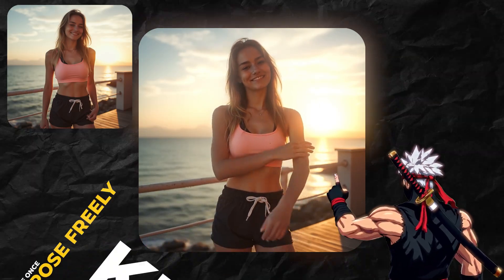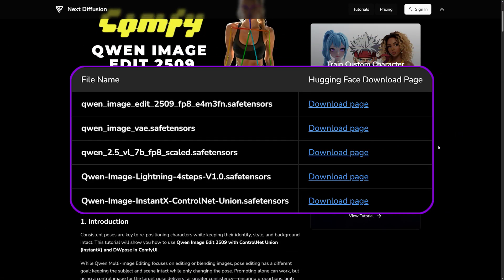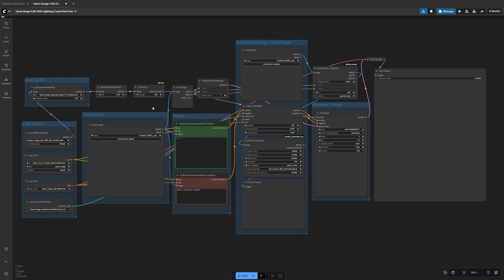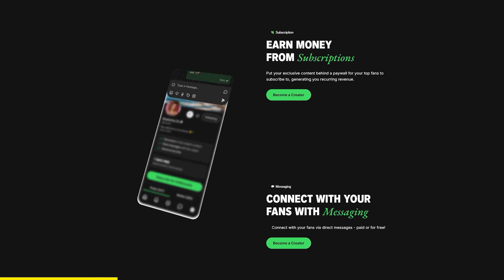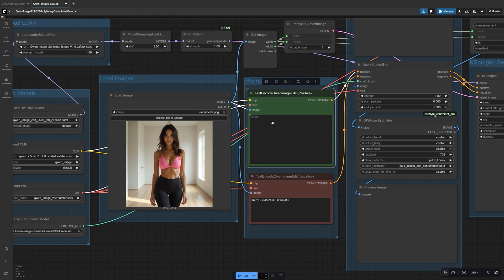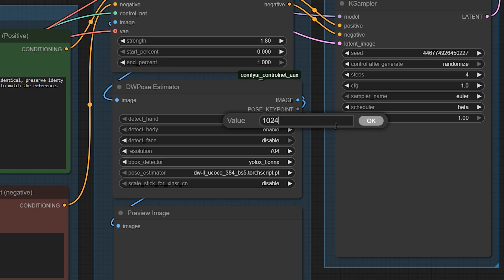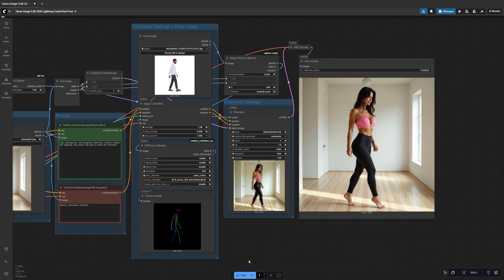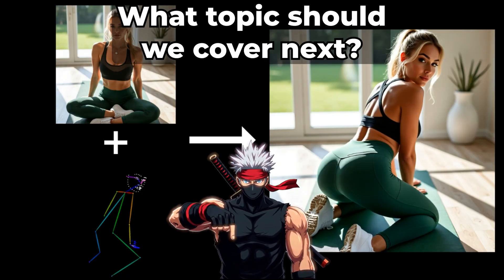BEST Way to Re-Pose AI Characters WITHOUT Changing the Face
Learn how to use Qwen Image Edit 2509 with ControlNet Union in ComfyUI to create consistent characters with new poses. This step-by-step guide shows you how to re-pose your AI characters naturally without losing identity, lighting, or style. Perfect for AI influencers, storytellers, and creators using ComfyUI.

⏱ Chapters
0:00 Qwen 2509 intro
0:37 Requirements
1:23 Qwen Image Edit 2509 + Controlnet Workflow
4:23 Qwen Examples